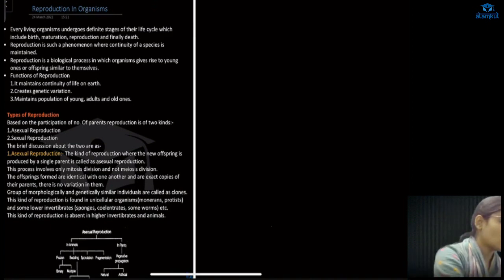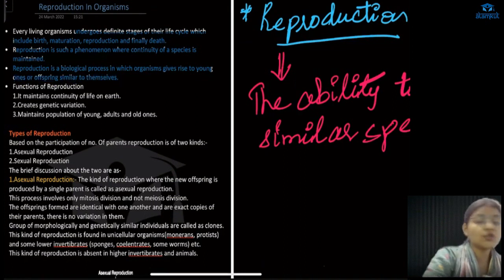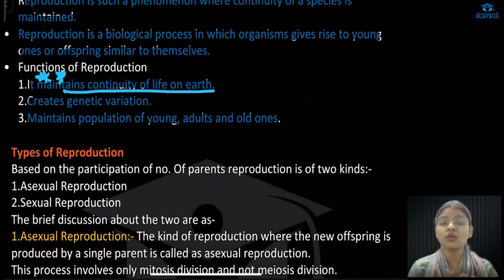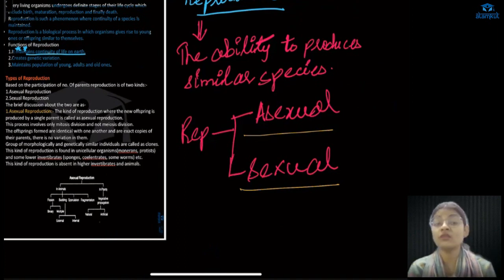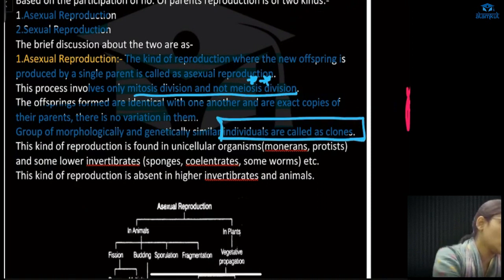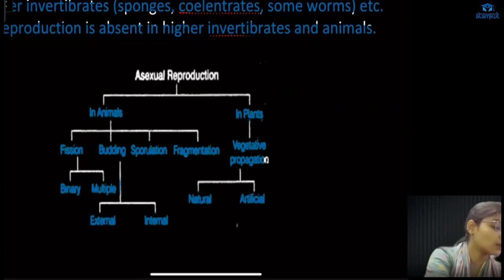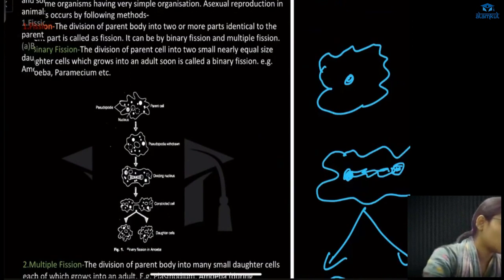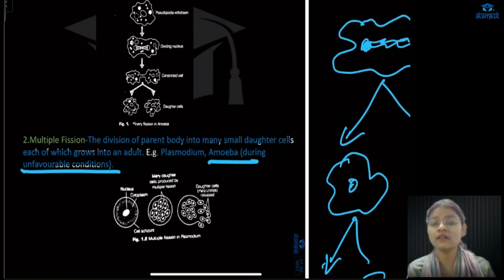Biology-XII L01 Reproduction In Organisms Types of Reproduction Part1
BIOLOGY-12
L01 Reproduction In Organisms Types of Reproduction Part1